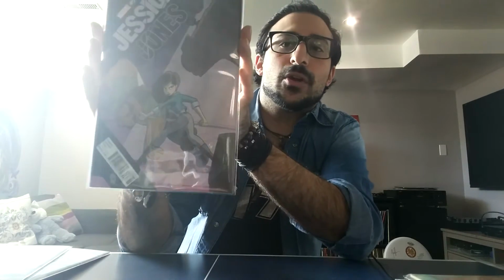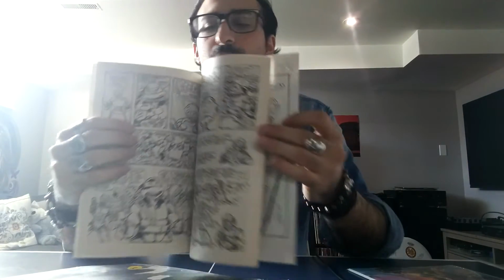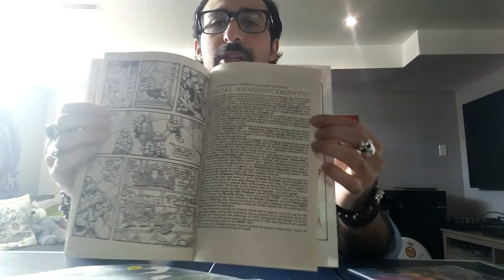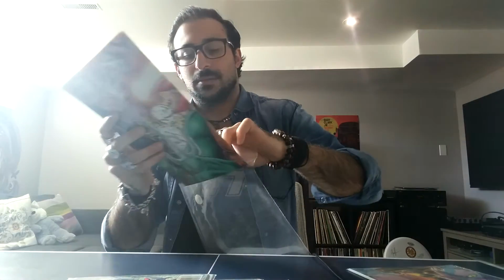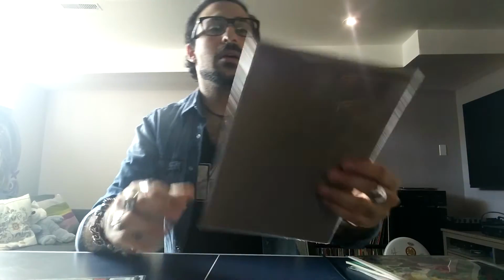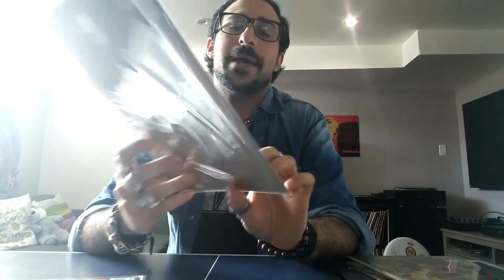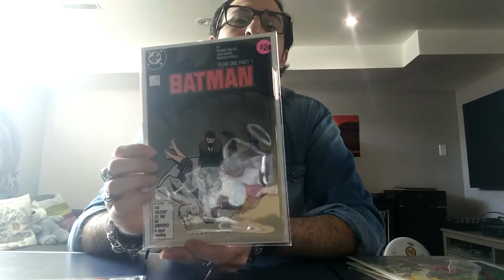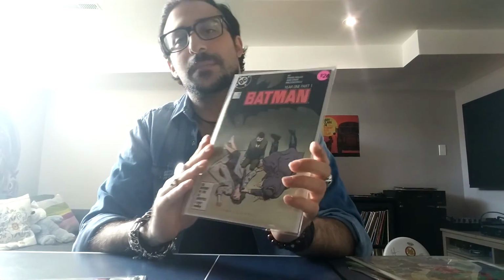Weekly Comic Book Haul - Episode 2 - Extra Haul - 02/09/17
This weeks comic book haul, with a little bit of extra books I picked out.